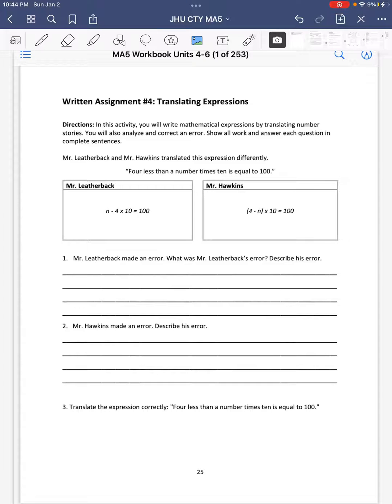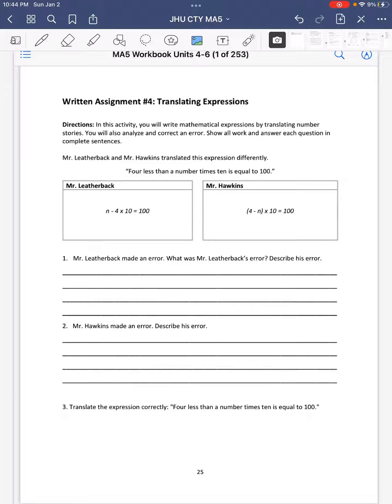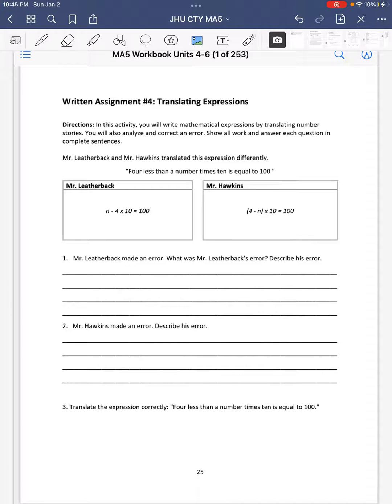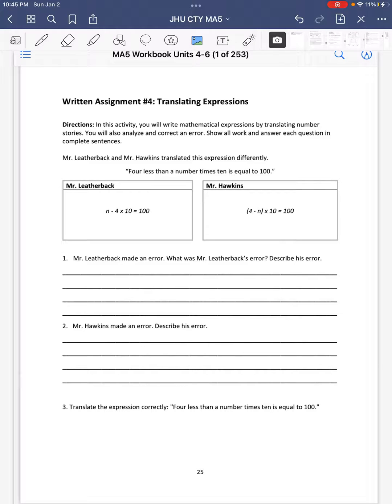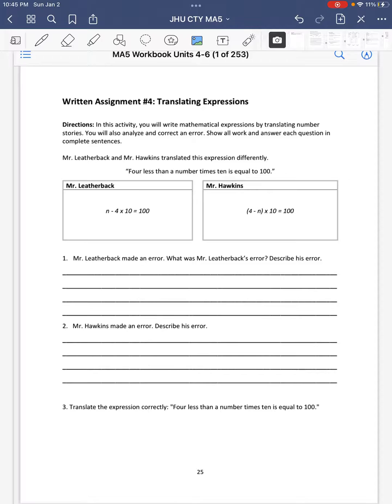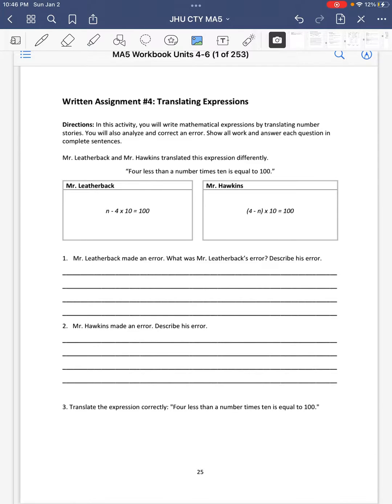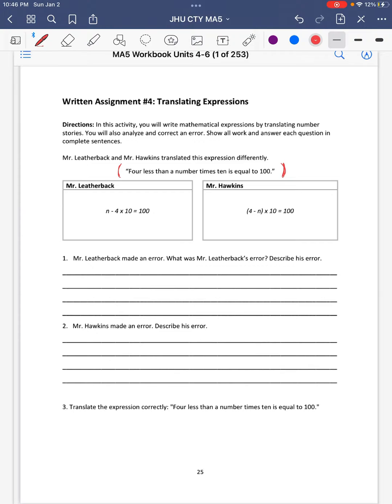CTY: MA5 Written Assignment Unit 4